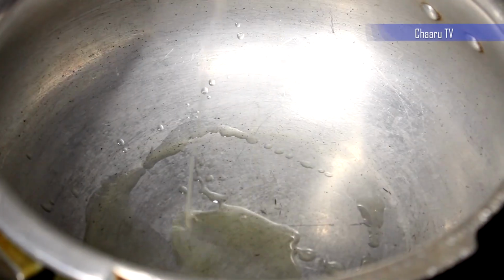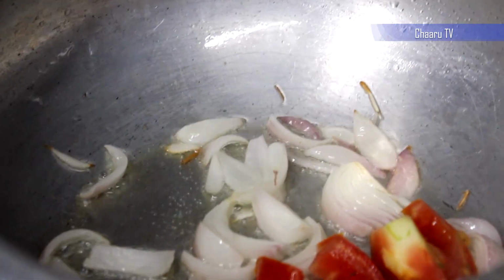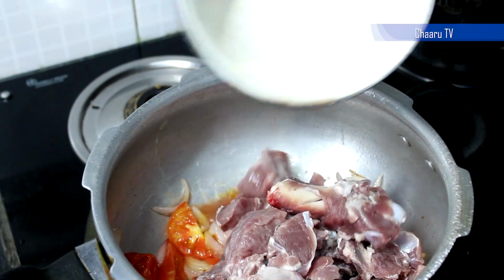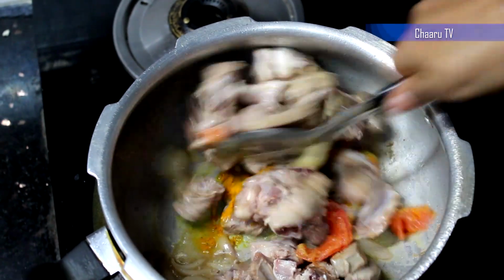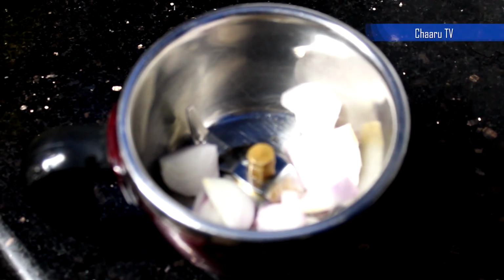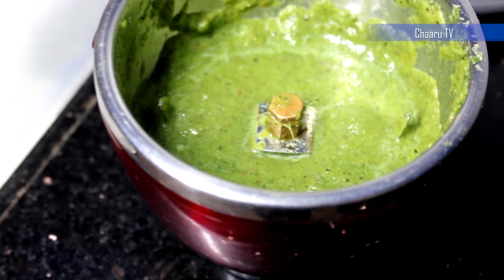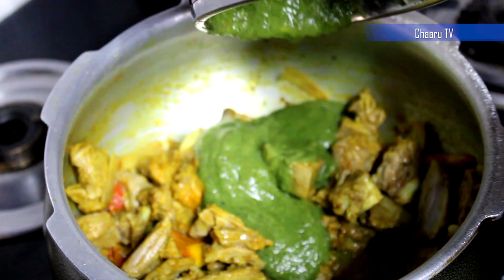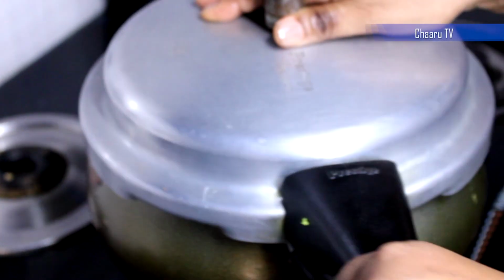Mutton Chops | How to Make Mutton Chops | Mutton Gravy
How to make mutton Chops
How to Cook Mutton Chops
Mutton Chops